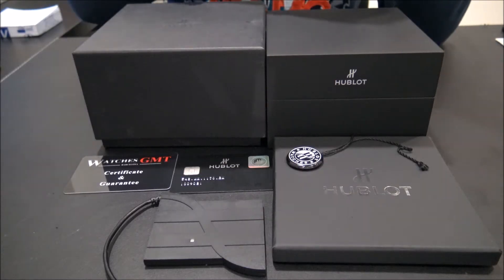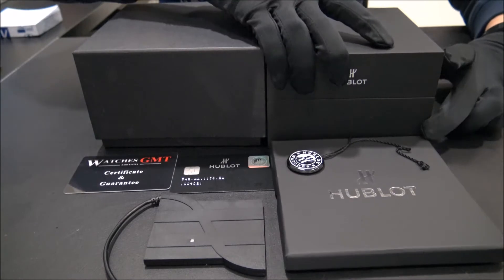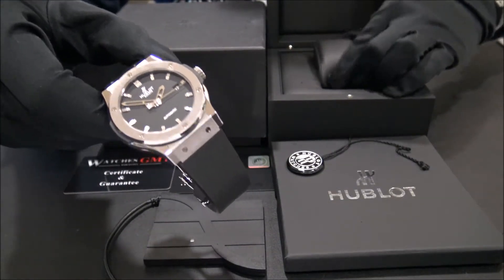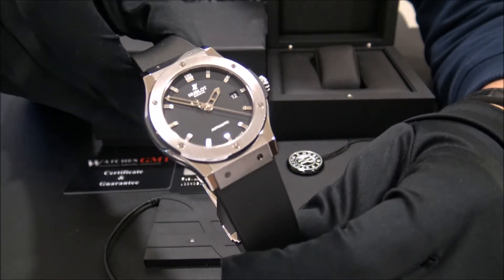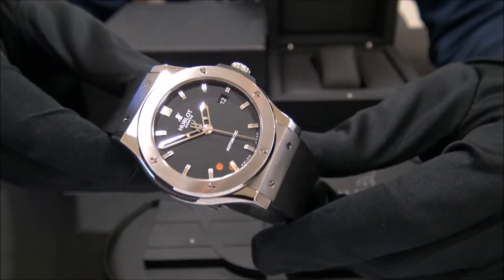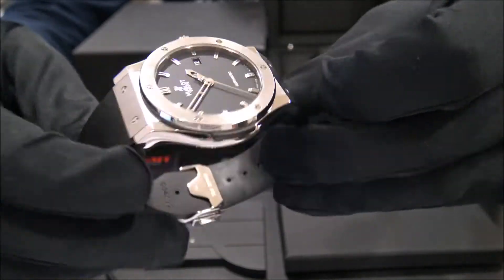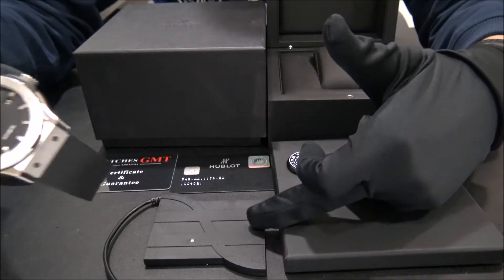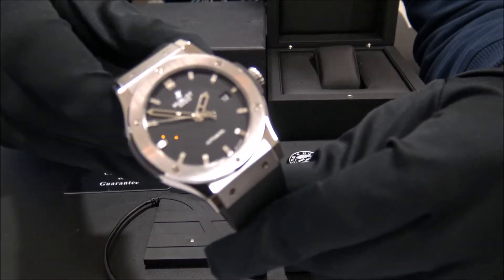Hublot Classic Fusion 42 Titanium 2014 | WatchesGMT